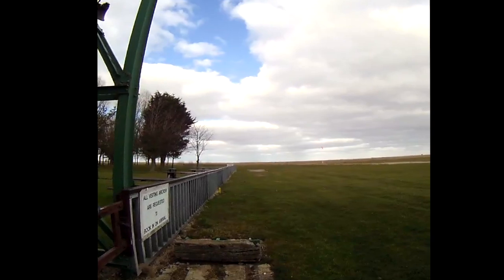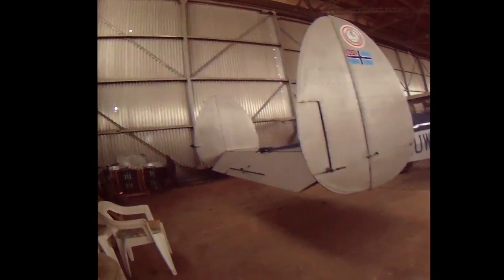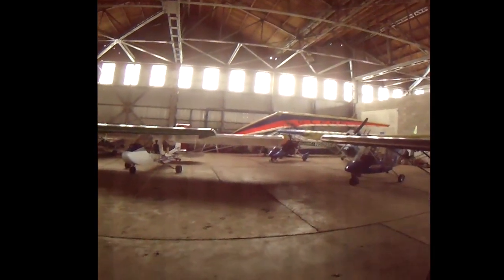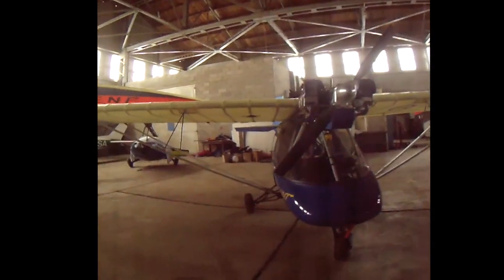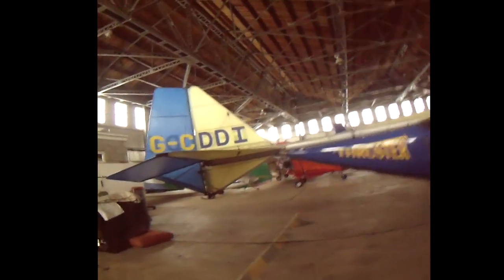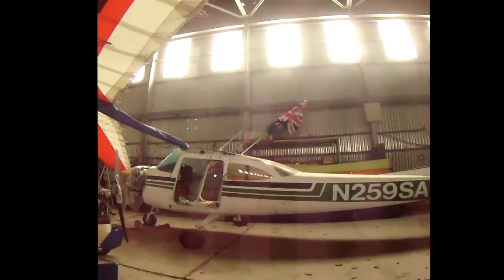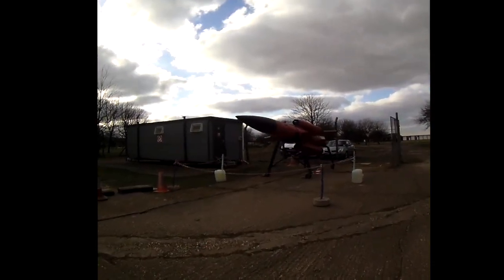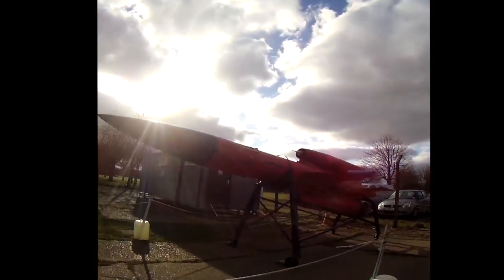North Coates Airfield Apr 2013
A drive to and look around the old RAF station at North Coates Airfield near Grimsby on the East Coast of England.